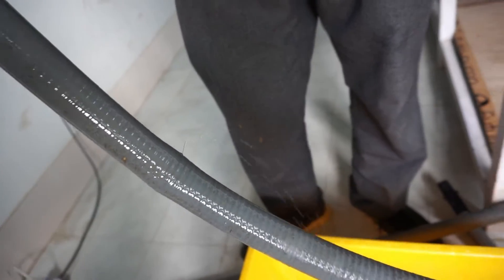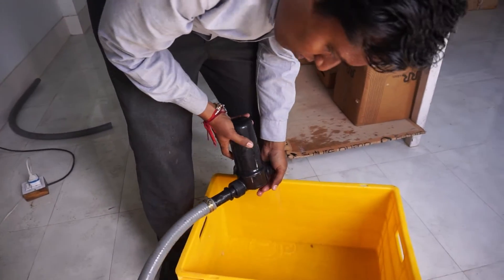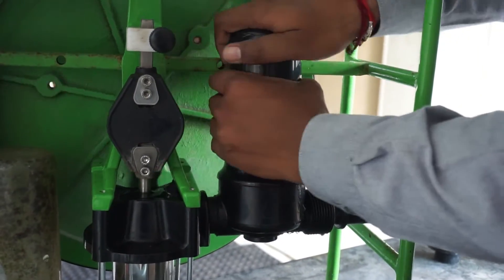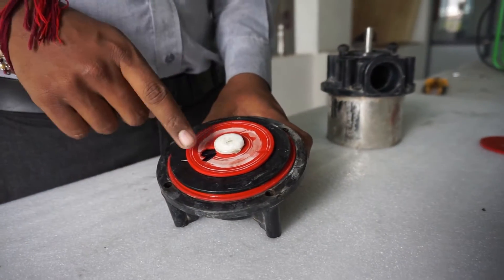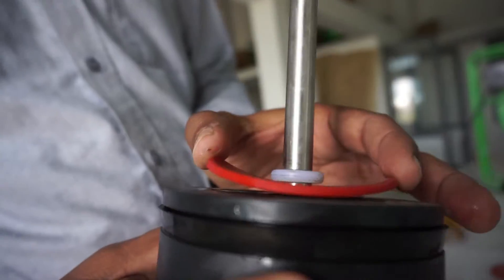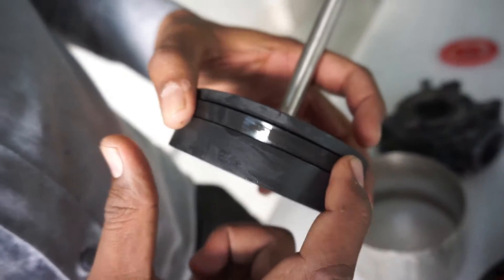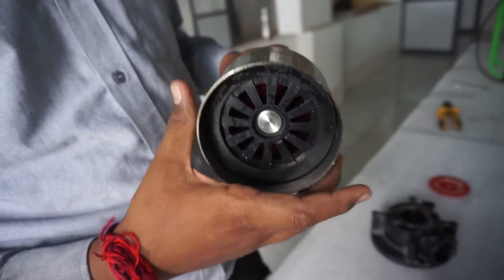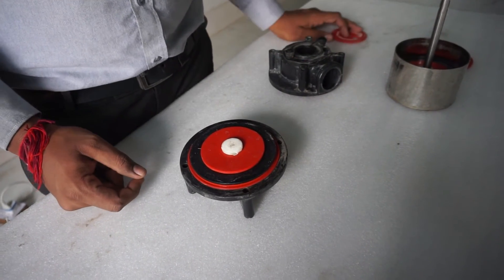Futurepump SF2 & SF2H - Diagnosing a leak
Our technical team from our factory take you through the easy steps to diagnose a possible leak - follow along to rule out different causes and how to resolve each one. This video applies to both the SF2 and SF2H versions of our solar water pumps.

You can find out more about our full range of solar water pumps

to explore the support Futurepump offers as part of our industry-leading ten year warranty!